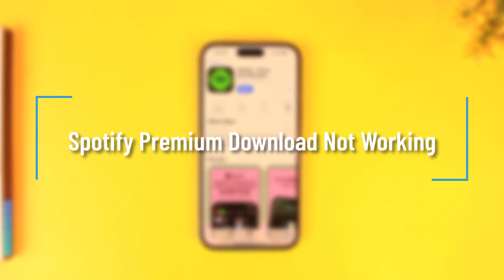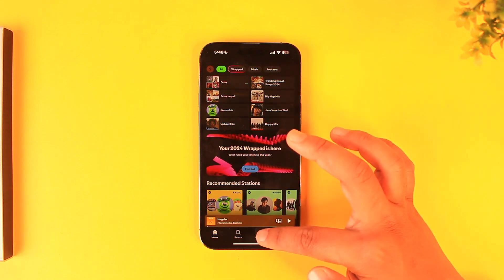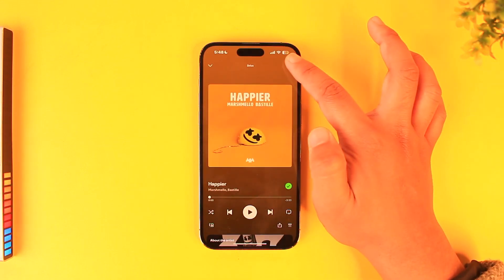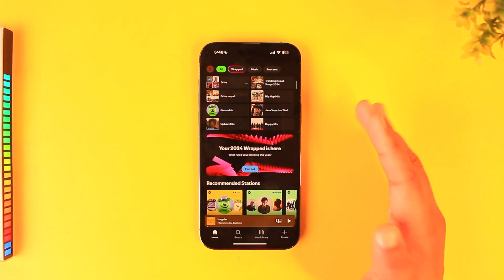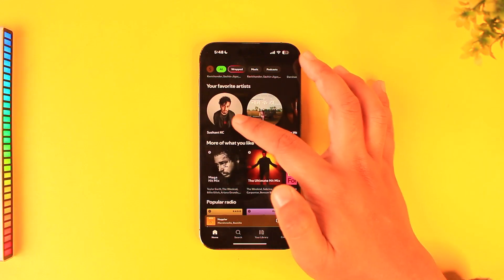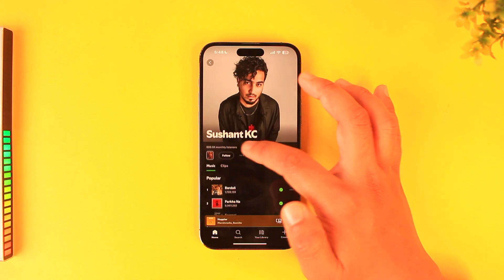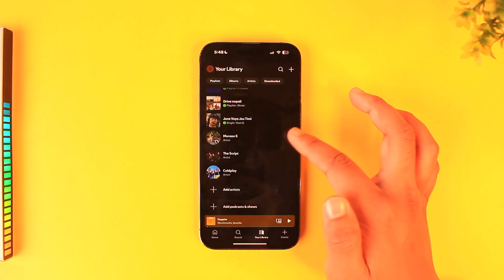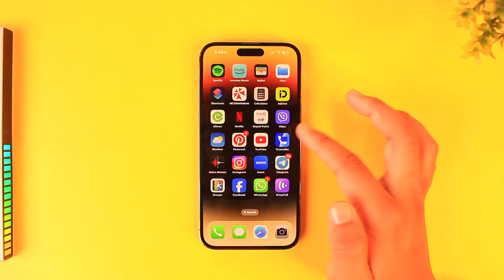Spotify Premium Download Not Working | Easy Fix Solution !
If you're experiencing issues with downloading songs on Spotify Premium, there are a few common reasons and solutions to get your downloads working. Spotify has recently updated its download process, which may cause confusion if you’re trying to download individual songs rather than entire playlists.

To start, ensure you’re logged into your Premium account. Navigate to "Your Library" in the Spotify app and locate the song or playlist you want to download. For playlists, you can simply toggle the "Download" switch to save all tracks offline. If you want to download a specific song, Spotify no longer allows individual song downloads directly. Instead, you must add the song to a custom playlist, and then download the entire playlist.

If you encounter issues even when following these steps, check your internet connection. Make sure your Wi-Fi or mobile data is stable. Additionally, ensure that Spotify has permission to use your data by checking your phone’s settings.

Sometimes, the issue may be with the app itself. Open the App Store, search for Spotify, and see if there’s an available update. Updating the app to its latest version can resolve many bugs, including download issues. If the problem persists, you can try logging out and back into your account or reinstalling the app to refresh its settings.

Timestamps:
0:00 Introduction
0:04 Overview of Spotify Premium download issue
0:12 Checking download settings in Your Library
0:24 Downloading playlists instead of individual songs
0:52 Creating a custom playlist for individual songs
1:00 Checking internet connection
1:05 Updating the Spotify app
1:12 Additional troubleshooting tips
1:16 Conclusion